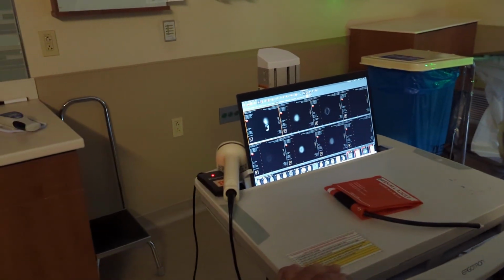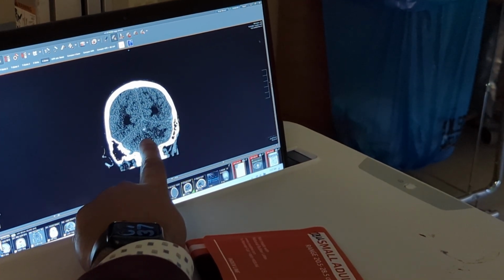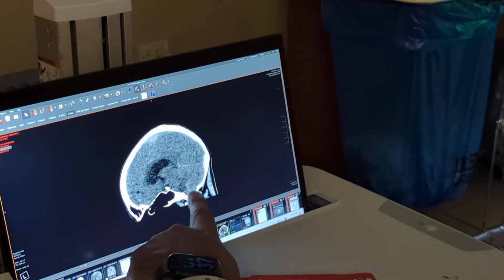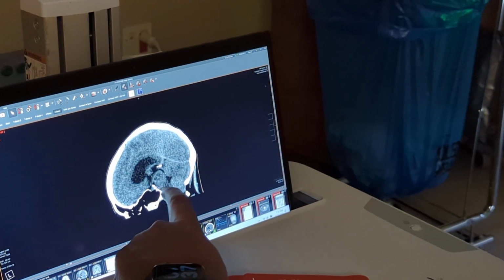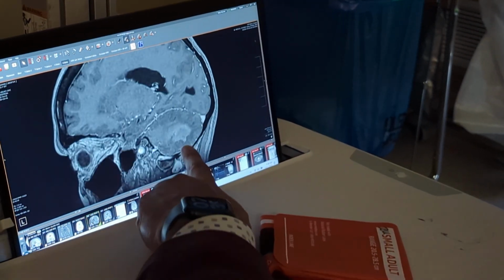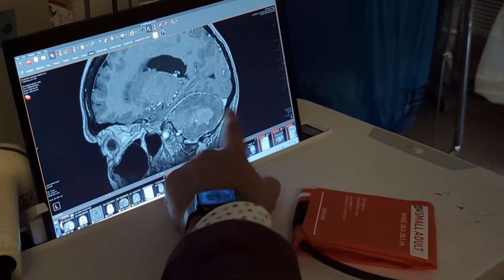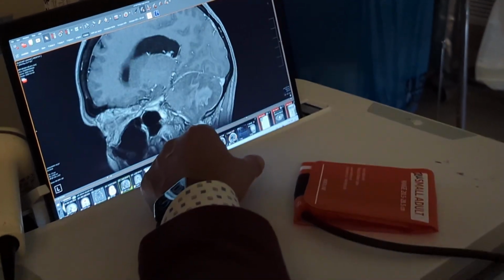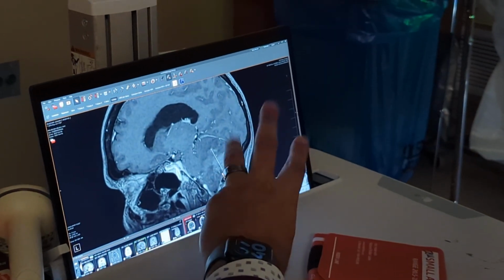October 7, 2025